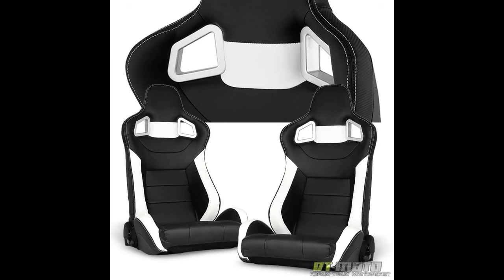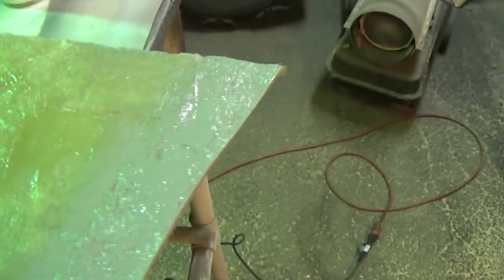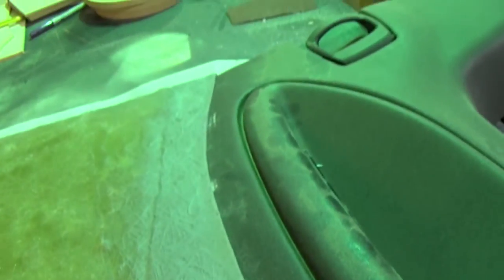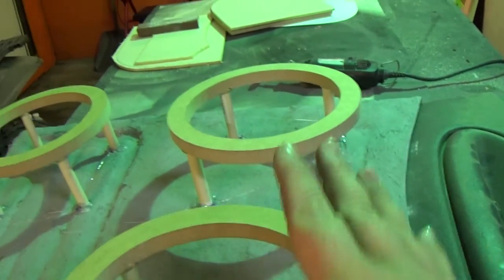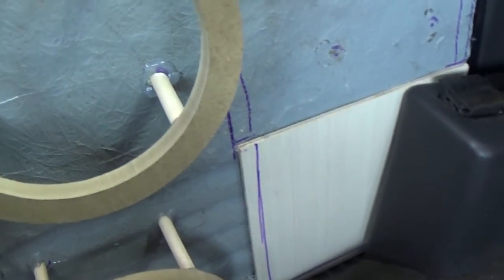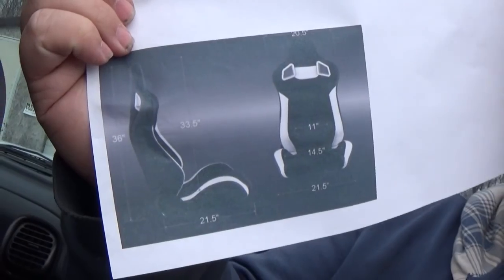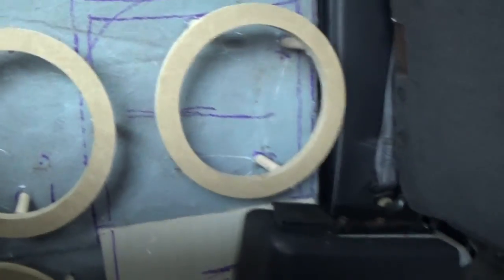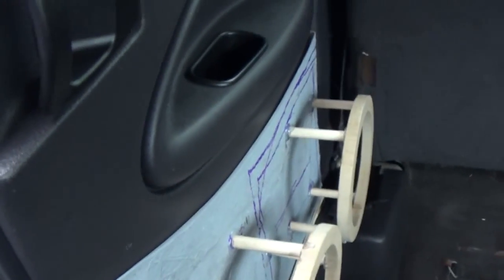DODGE RAM FIBERGLASS DOOR BUILD - BUCKET SEAT PLANS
Welcome back to part two of the door panel build! Luckily before I resin and made the speaker ring fitment permanent I tried them out. Plans have changed and where still doing the 3 6.5 speakers but changing out rear seats with bucket seats. To get more room and better looking door panels. The seat build will be happening soon!